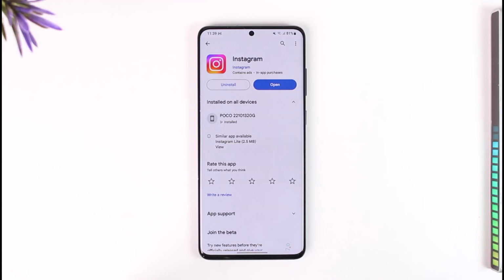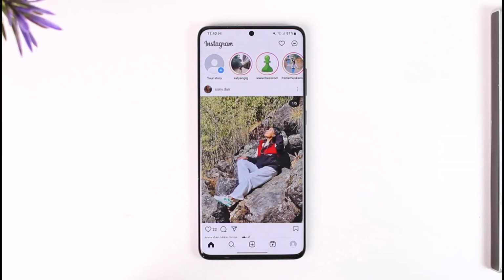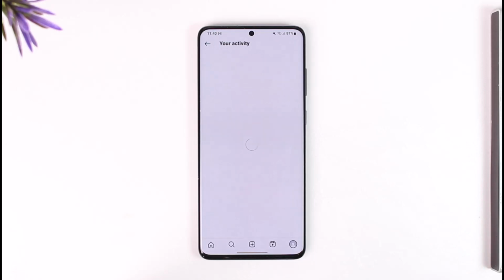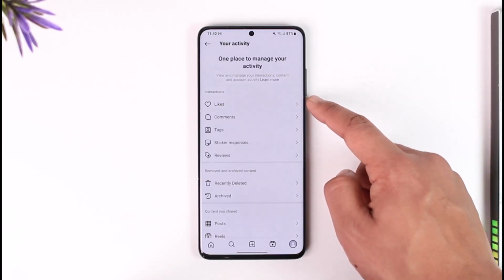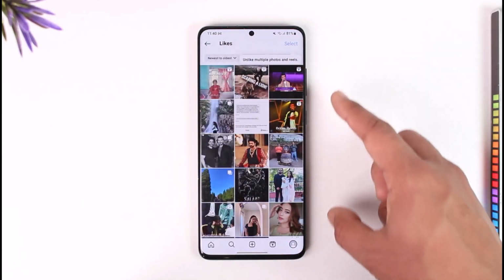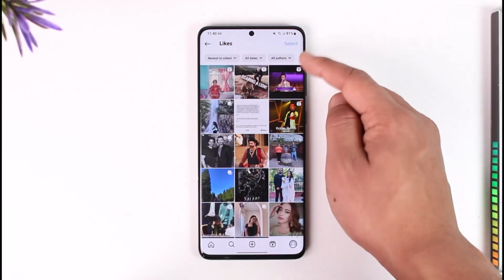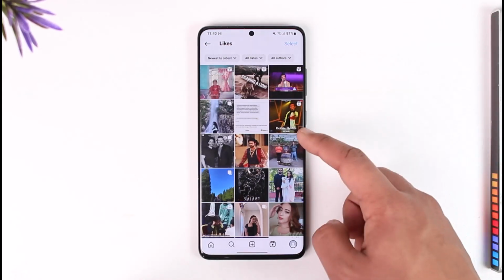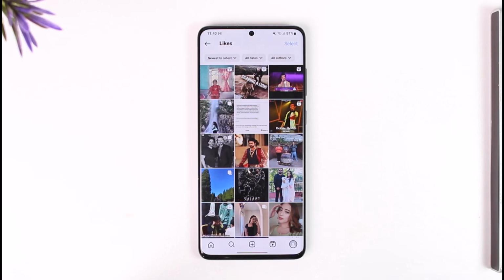How to See Your Liked Videos on Instagram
In this tutorial video, I am simply going to show you how you can see all the liked videos on Instagram.

~Chapters:
0:00 Introduction
0:12 General Info
0:30 See Your Liked Videos
1:02 Conclusion